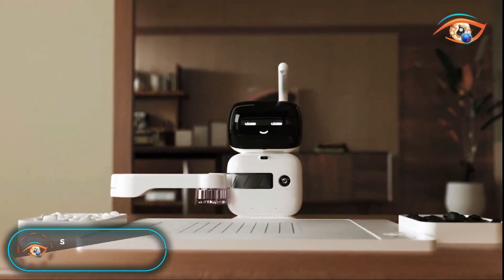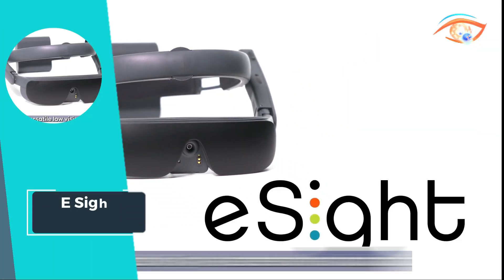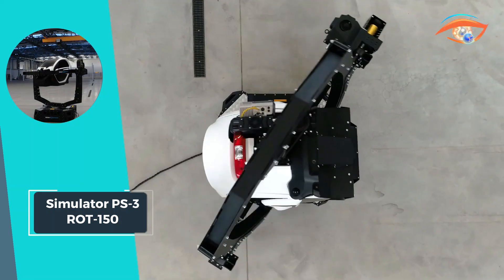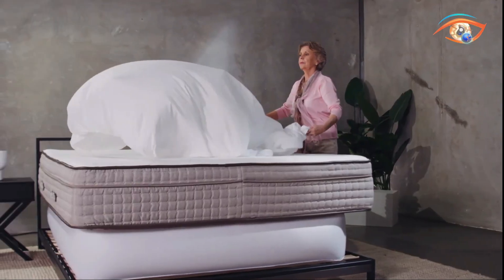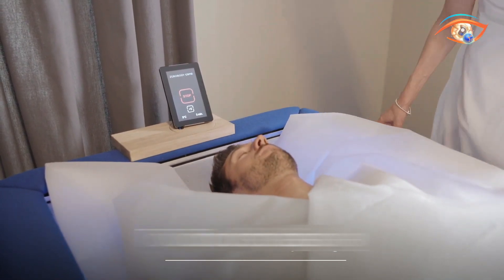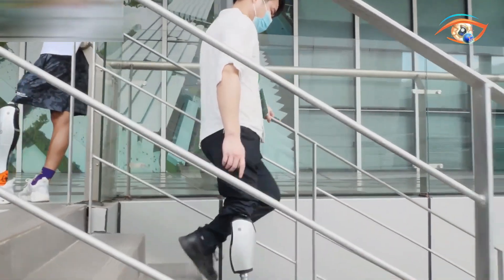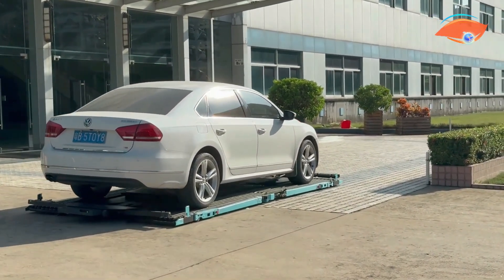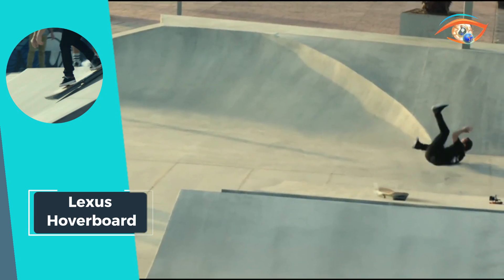INGENIOUS INVENTIONS THAT YOU SHOULD KNOW ABOUT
00:00 - Introduction

00:40 - 1: SenseRobot Go
01:42 - 2: Motoro iD2
02:38 - 3: E Sight Eyewear
03:34 - 4: Esper Bionic
04:36 - 5: Simulator PS-3ROT-150
05:42 - 6: Air2 X Micro Climate
06:42 - 7: EazyMaker
07:36 - 8: Lenz O
08:30 - 9: Zerobody Cryo
09:29 - 10: Dominos DXB
10:28 - 11: Bio Leg
11:22 - 12: Forward CarePod
12:17 - 13: Yeefung Ark AGV
13:15 - 14: Hyperice X Knee
14:13 - 15: Lexus Hoverboard